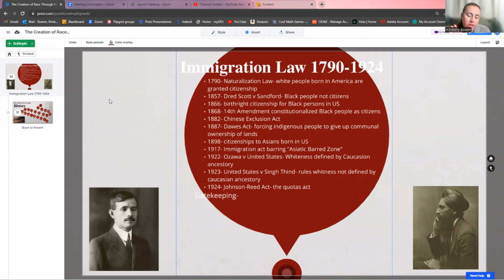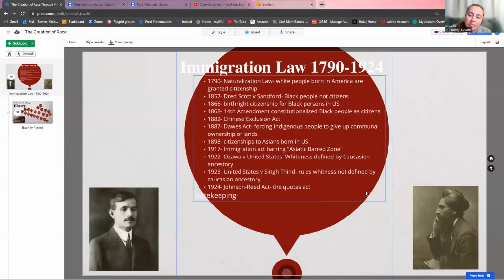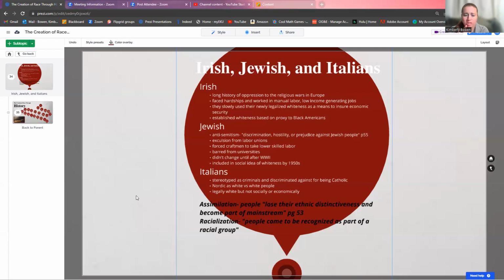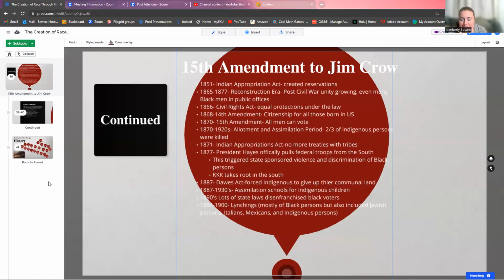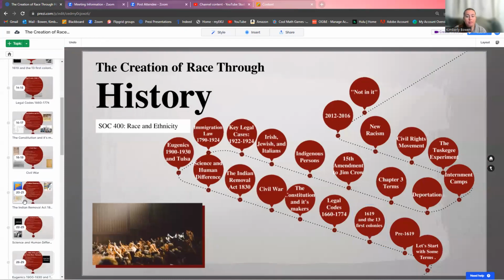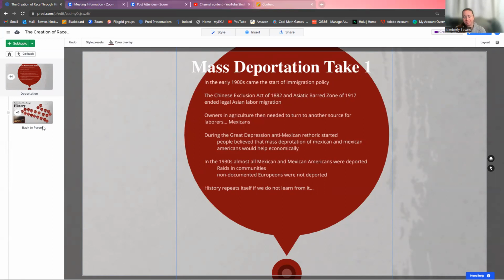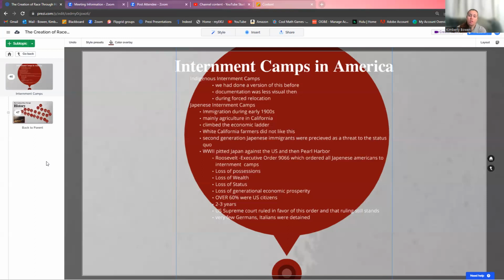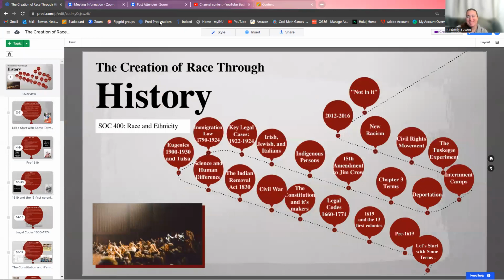More on the Racial History of the US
This is part three of the US History regarding race (using Golash-Boza's book and extra sources).